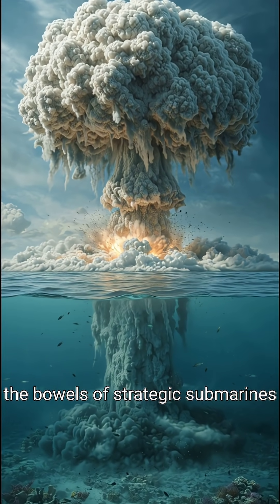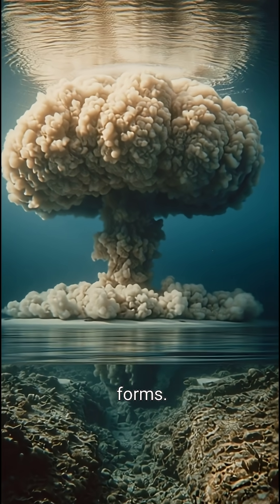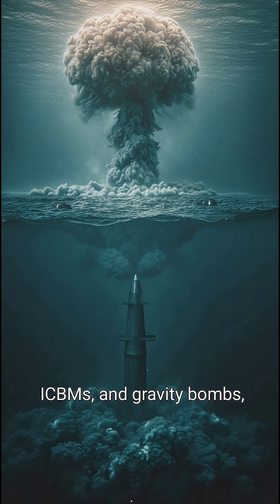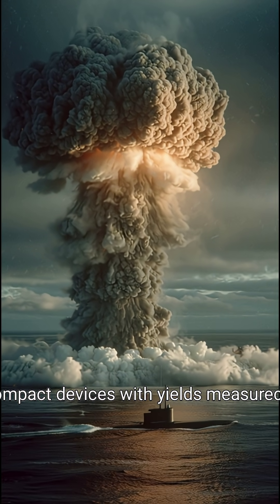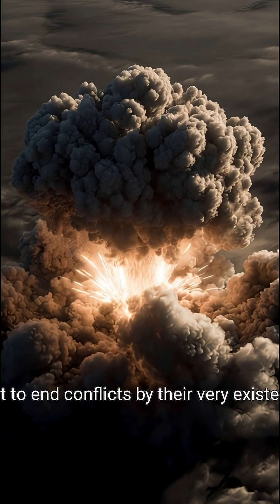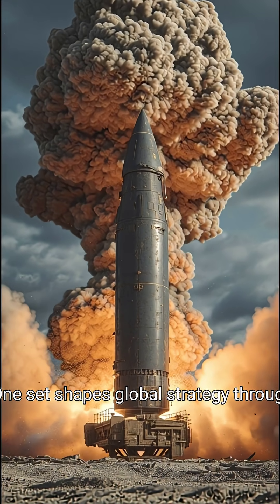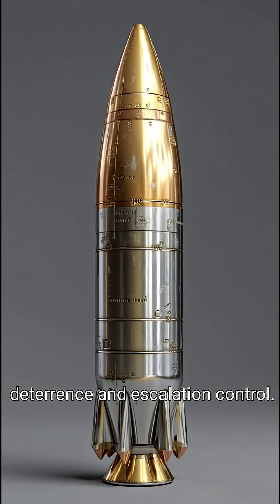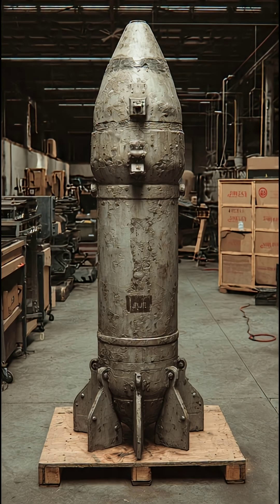NUCLEAR WARHEADS AND CONVENTIONAL BOMBS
💣🌍 NUCLEAR WARHEADS AND CONVENTIONAL BOMBS — Full Breakdown
Explore the explosive difference between nuclear warheads and conventional bombs, and understand how each weapon shapes modern military strategy. From massive blast power to precision strike capability, this video simplifies the science, the impact, and the real-world use cases behind two of the world’s most important weapons categories.

In this video, you’ll learn:
✔ How nuclear warheads work and their destructive power
✔ The difference between tactical and strategic nukes
✔ How conventional bombs operate and where they’re used
✔ The role of bunker busters, smart bombs, and guided munitions
✔ Why nations rely on both nuclear and conventional arsenals
✔ Real-world scenarios where each weapon type matters

Perfect for anyone interested in military technology, global defense, or powerful weapon systems.

Nuclear Warheads and Conventional bombs USA B2 Spirit US Navy future warship USA Hypersonic missiles new US fighter jets 6th generation aircraft USA new US tank USA vs China military power USA vs Russia F22 vs Su57 F35 vs J20 top US warships top US fighter jets most powerful US weapons strongest US military vehicle USA secret weapons Classified military tech stealth aircraft footage UFO military sightings USA US military fire power largest US bomber deadliest US tank most powerful US Navy ship USA navy vs China navy US air dominance explained what if USA at war viral viral videos viral video viral shorts for you 4u